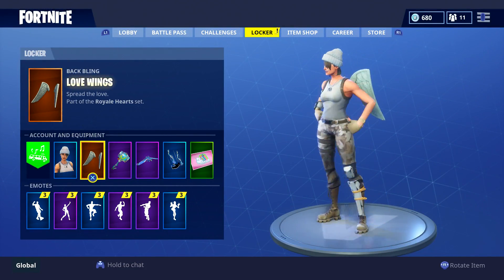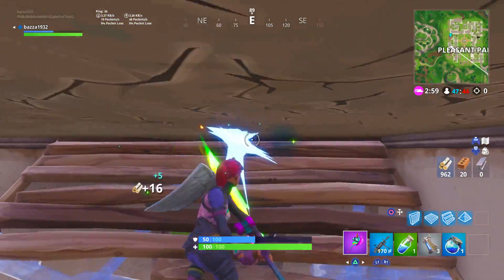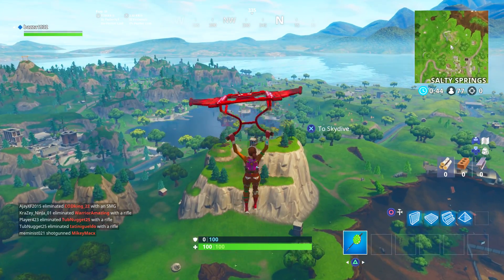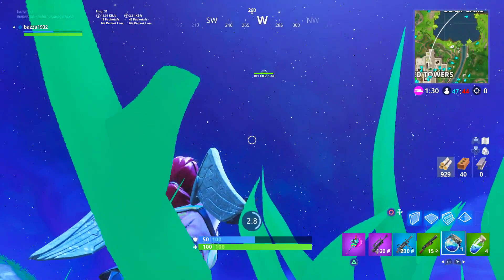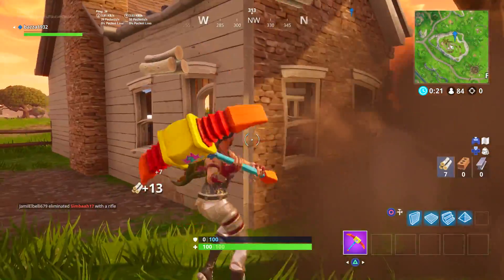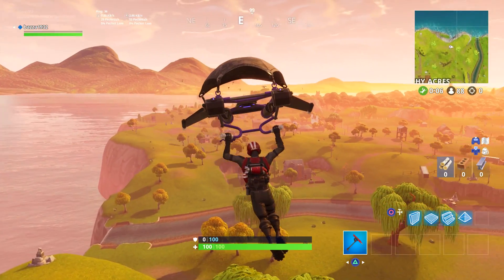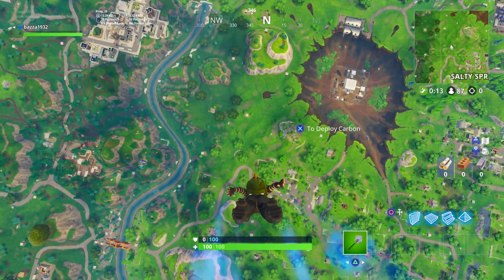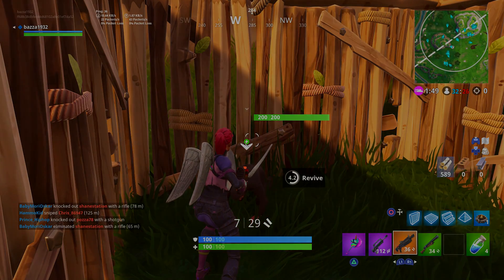My Top 5 SKIN COSMETIC COMBINATIONS! (Fortnite Battle Royale)